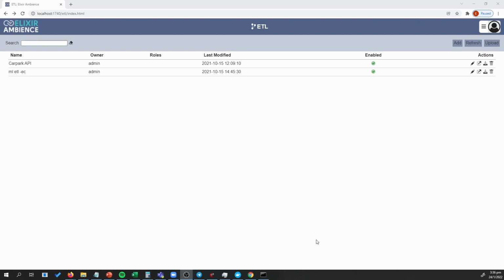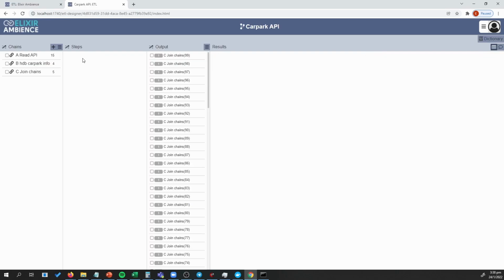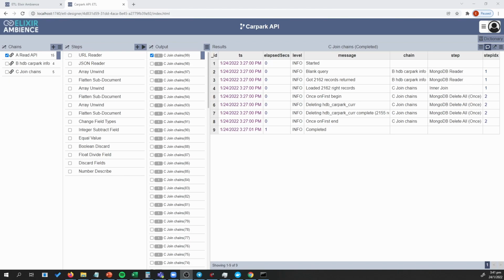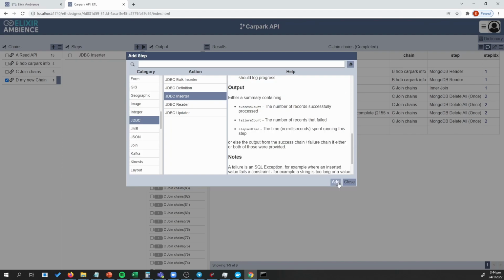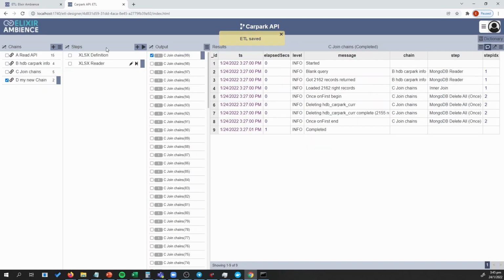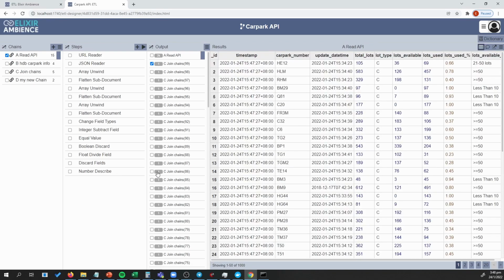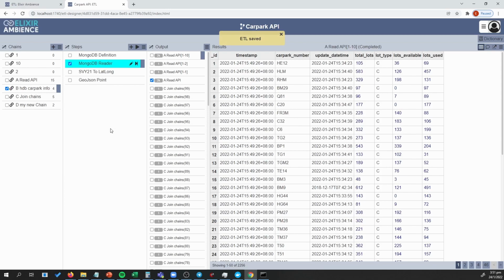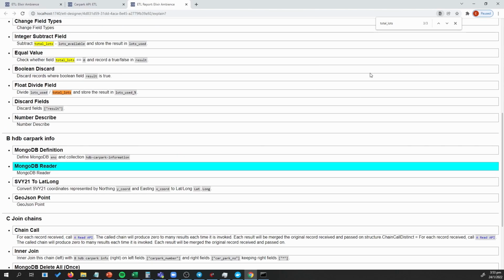Elixir Ambience ETL Module Tutorial Pt.2 - User Interface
This is the second video in the ETL in-depth series for Elixir Ambience. The video serves to provide a walk through and explanation on the various features and user interface found in the ETL module.

This video takes on a lecture format and there is no need for viewers to follow along.